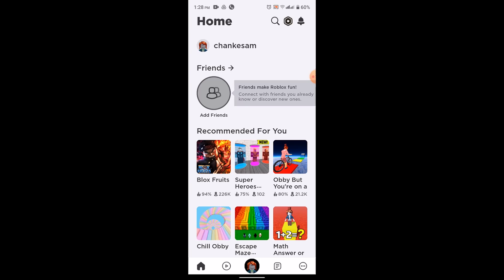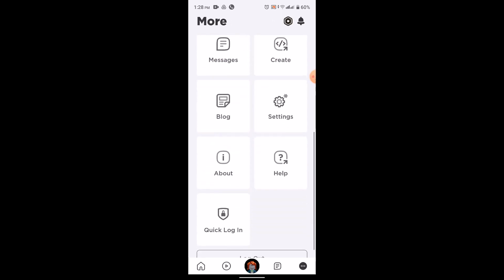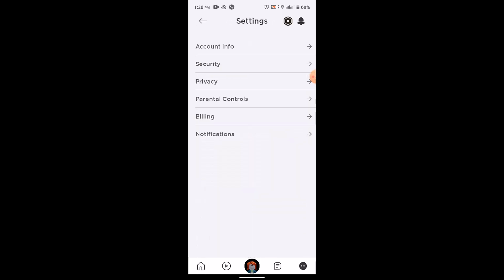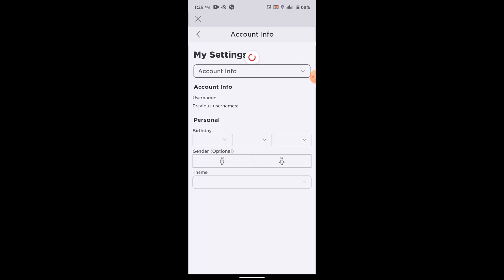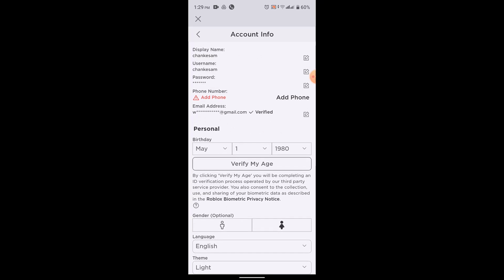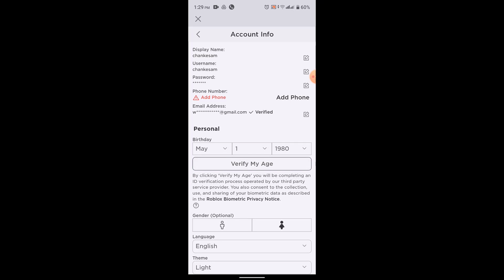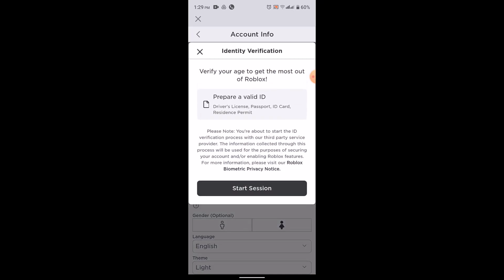How to Verify Age on Roblox With School Id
This video guides you in an easy step-by-step process to  verify age on roblox with school id.

Chapters / Timestamps
0:00 Intro
0:17 Verify age
1:39 Outro